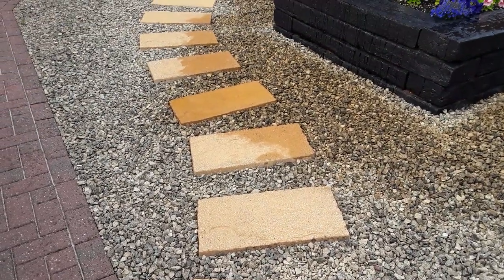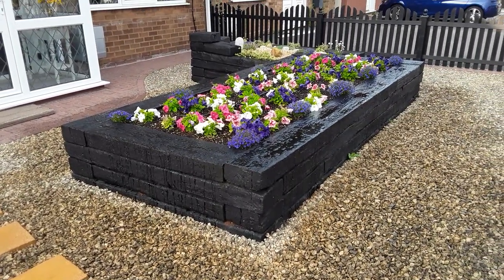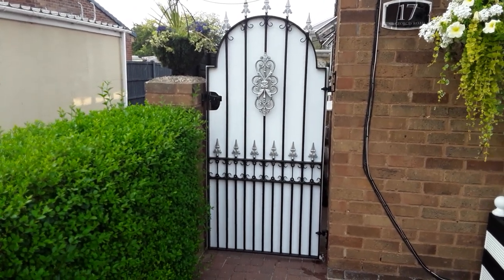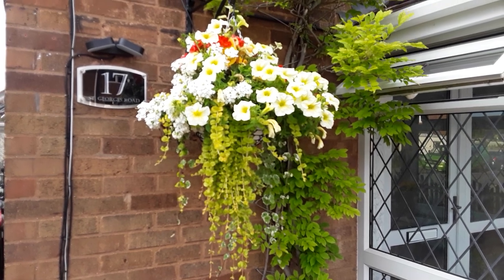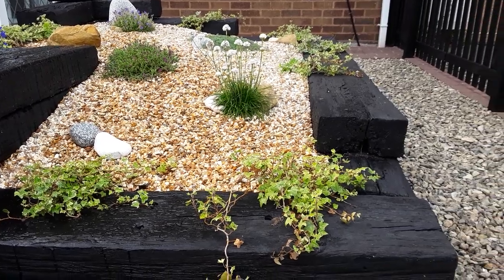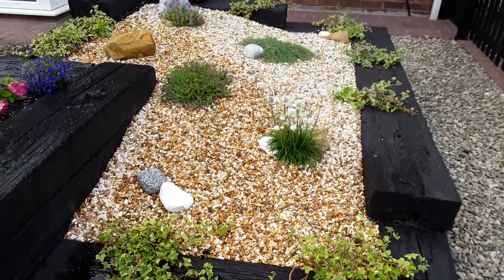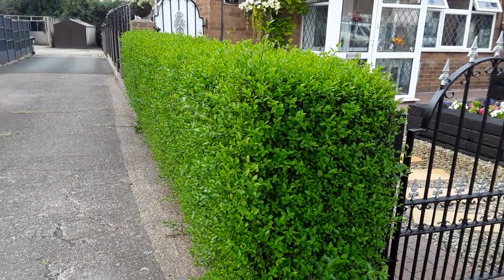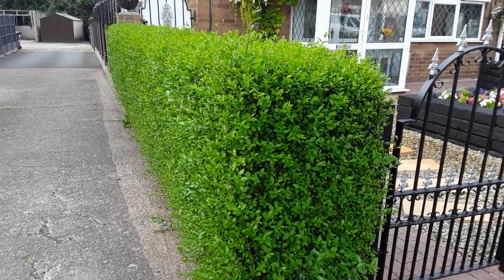Garden Makeover 2021 Front Garden Tour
We enjoy our gardening with Mrs K's ideas and home gardening skills and she says and I do we work as a team to get some outstanding results.

36w grow light bulb